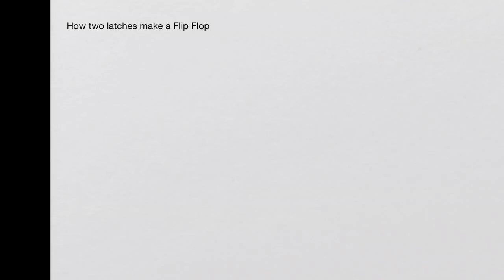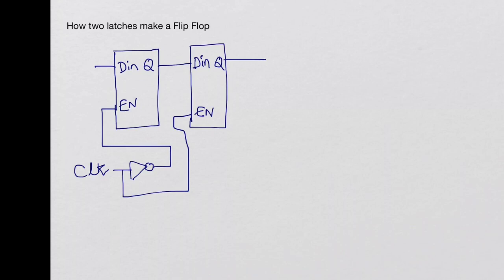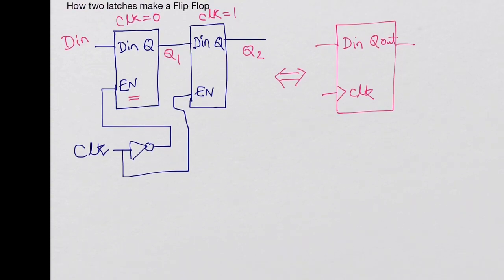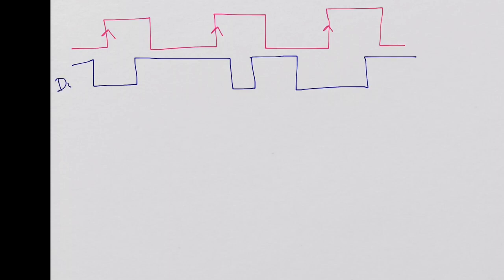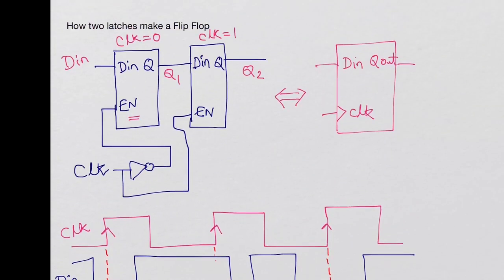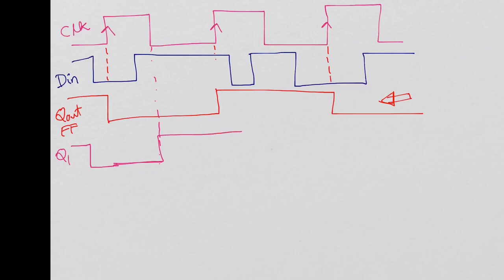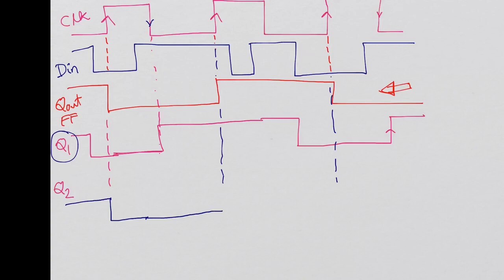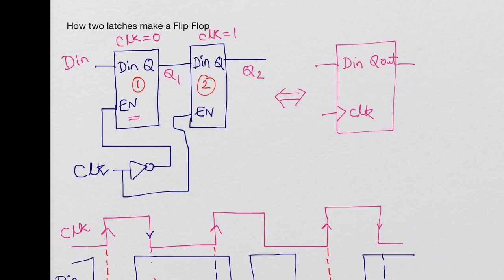How two latches make a Flip Flop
Shows how two latches connected in series, enabled on the opposite phases of the clock make a Flip Flop. Timing diagram and outputs for a particular Din pattern are plotted.